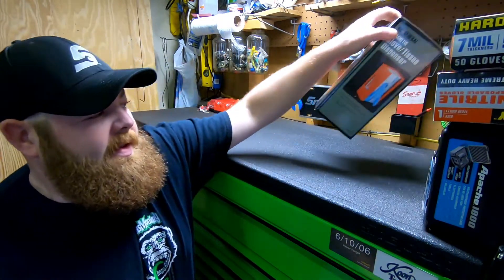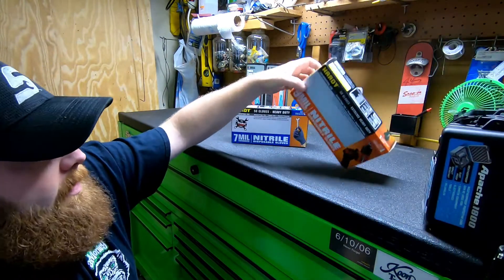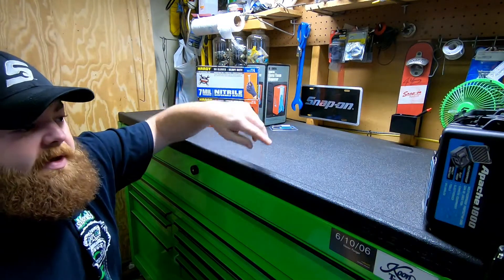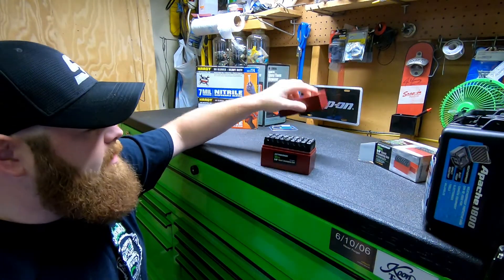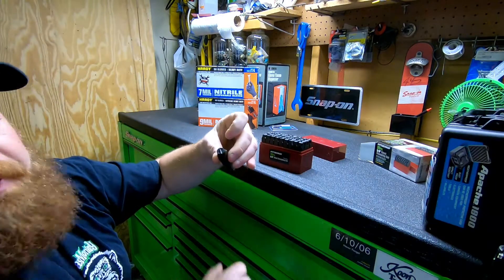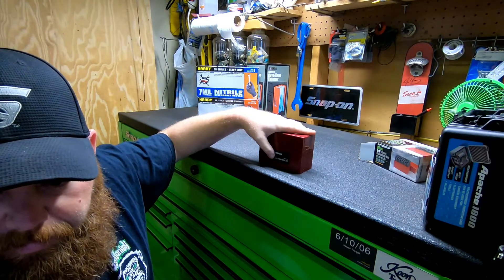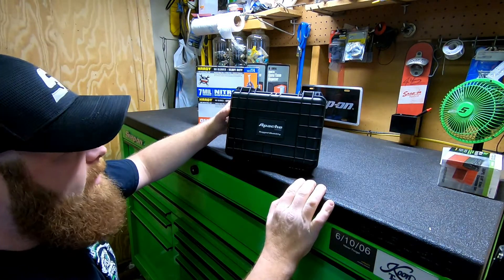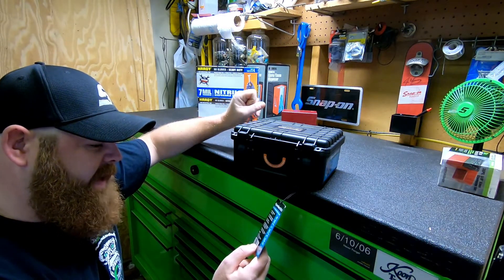HARBOR FREIGHT TOOL HAUL !!! ITS EPIQ !!!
Just a few things I picked up.